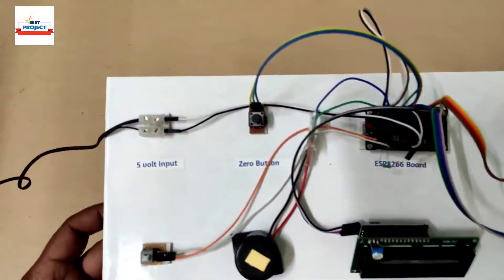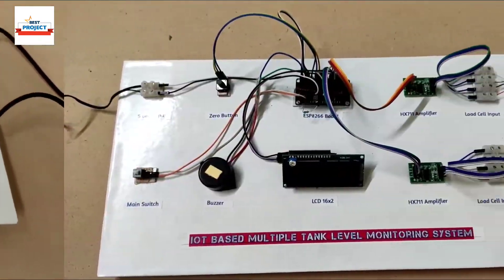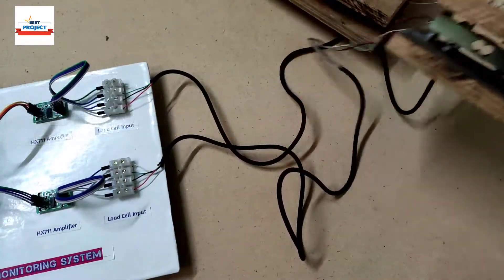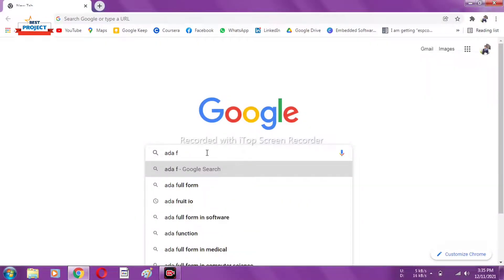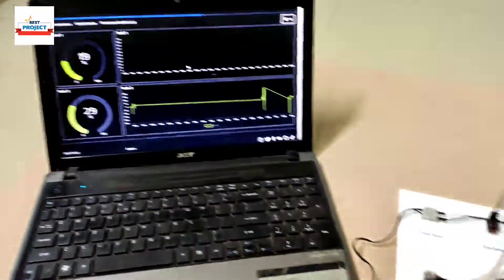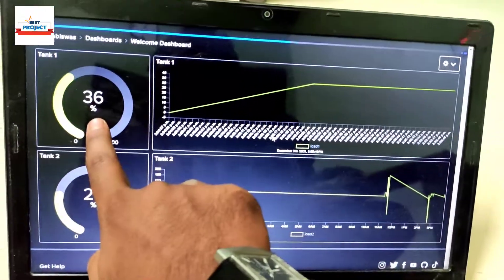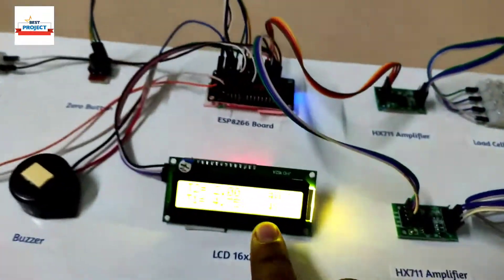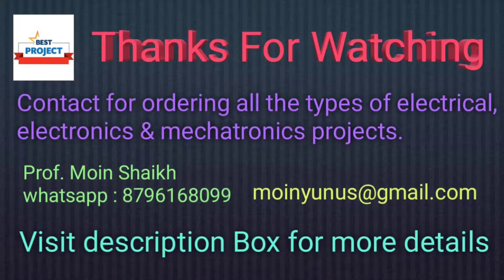36. IoT Based Multiple Tank level Monitoring System Using Load Cell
36. IoT Based Multiple Tank level Monitoring System Using Load Cell

1. Schematic diagram.
2. Block diagram.
3. Components price list.
4. Components Specification list
5. Working principle.
6. Data sheet of  all components if available
7. Program/code of Microcontroller, Arduino, Raspberry Pi, PIC18 etc.
8. Complete Working principle description
9. Complete interfacing description.
10. If students want data sheet of the components, we will provide.
11. IoT Server Setup support

SVSembedded
HVS technologies
ZeroOneTechnologies
Xiliar Technologies
Electrosal
TechPacs.com
Nevon Projects
Just Do electronics
Ahmed Logs
Mohammad Ansar
MYBOTIC
Elmech Technologies
Electronics Developer
techisms
Electronic clinic
Electronoobs
GreatScott
Bitlunis lab
Simple Projects
Sun Robotics
Circuit Bazaar
Uteh Str